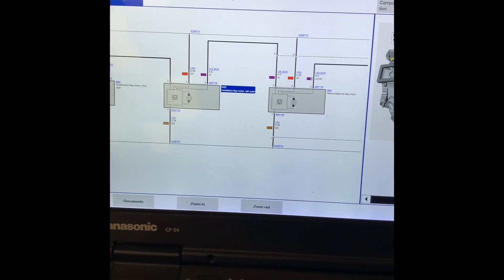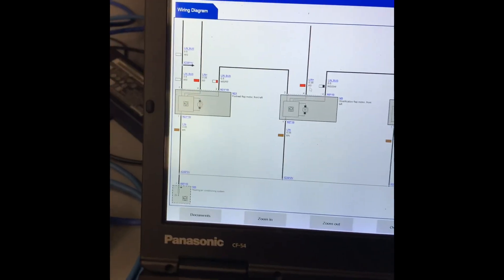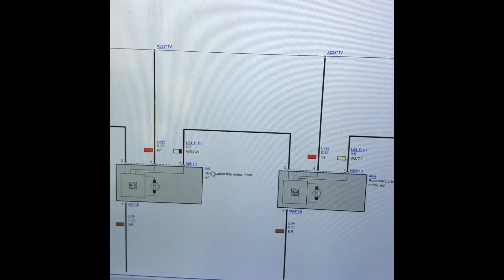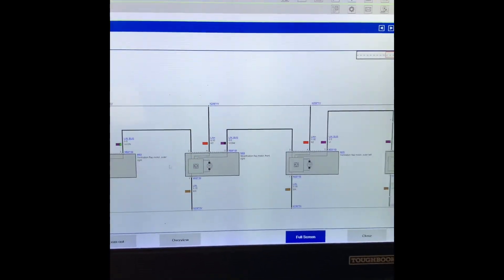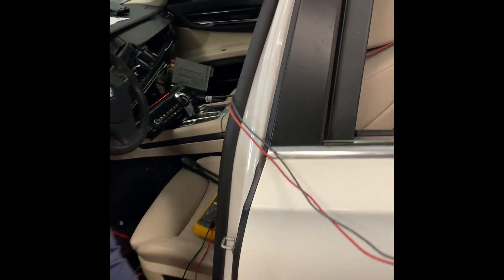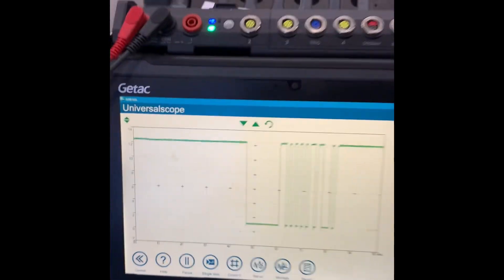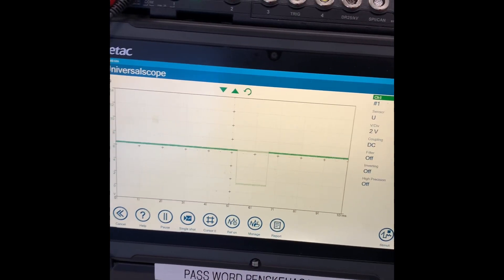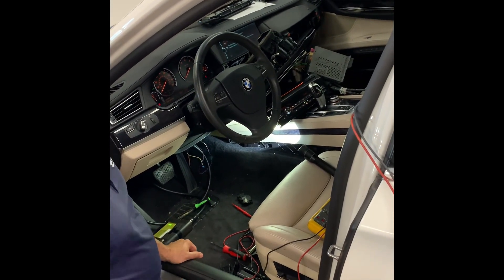Diagnosing a LIN-BUS on a BMW F01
I am showing how to diagnose a LIN-BUS with multiple control modules in this case, steppe motors in series to isolate the root cause of the concern. In this video, you will see how a LIN BUS bus signal should look when it is good, and how the signal looks when it is faulty. Just like anything you must unplug all associated components on that Lynn to isolate the faulty component.